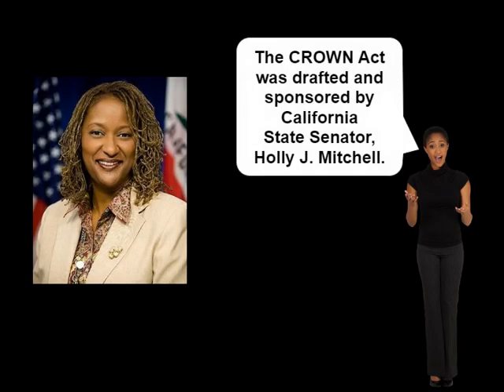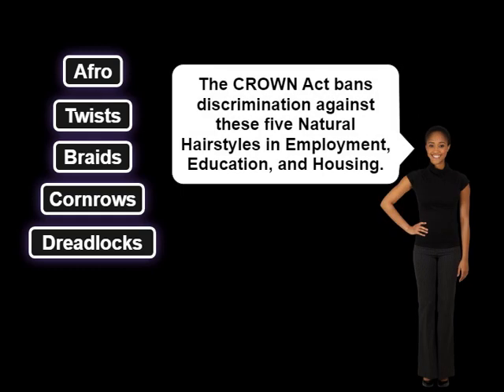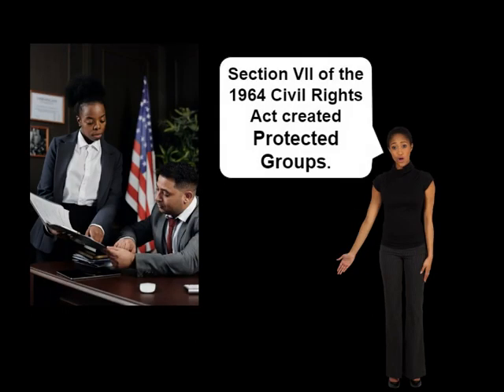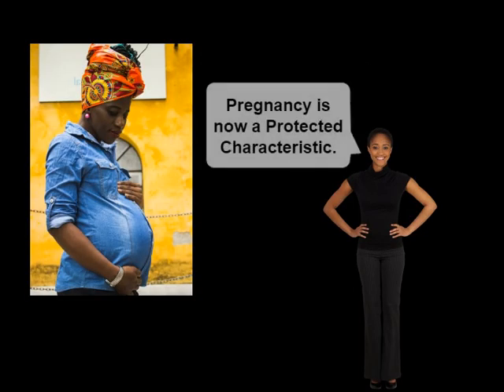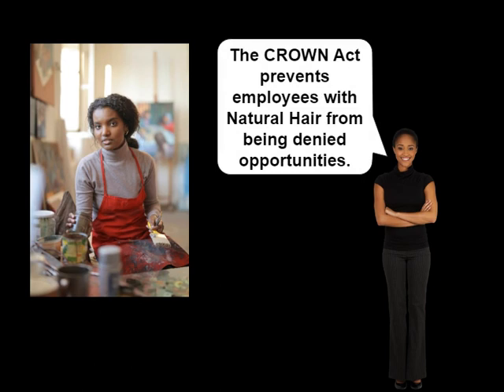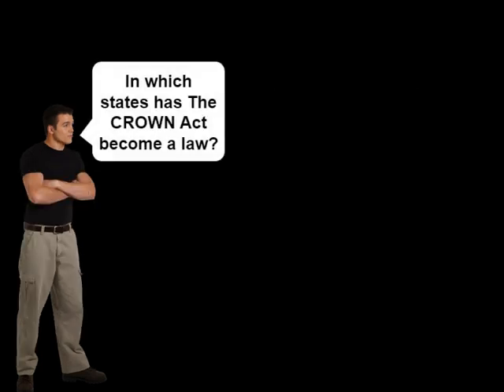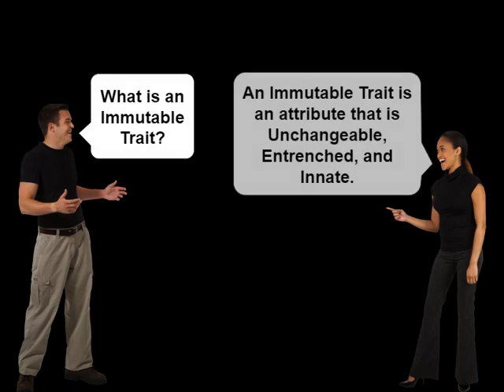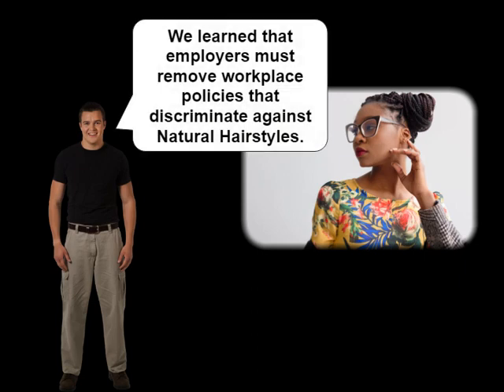The CROWN Act in the Workplace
This course is intended for HR Compliance Departments And a General Audience.

This course provides:
- An Explanation of The CROWN Act
- Identification of the 5 Protected Hairstyles
- The story of The CROWN Act from the Civil Rights Act of 1964 to the struggle for Justice in America Today.

Learn about History
Learn about Humanity
Learn about The CROWN Act